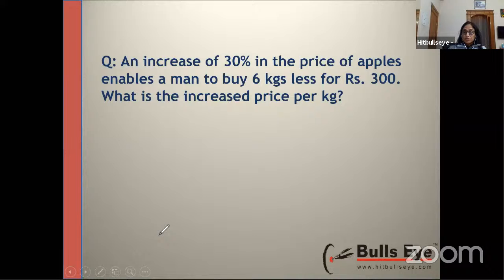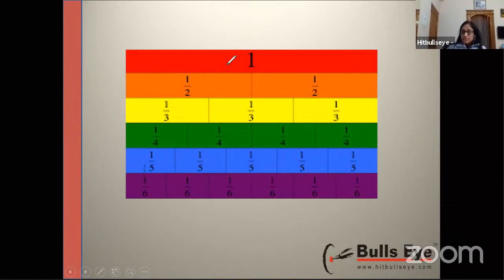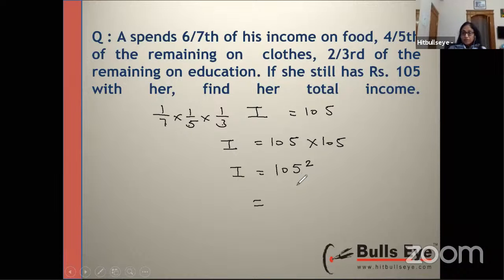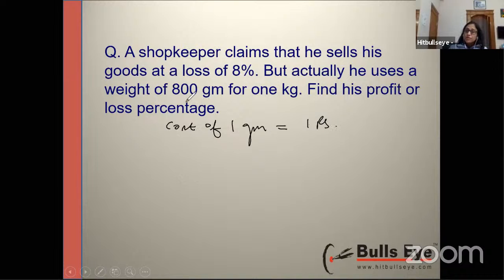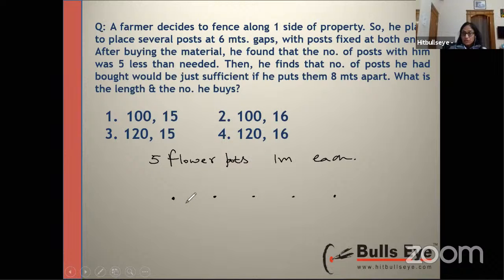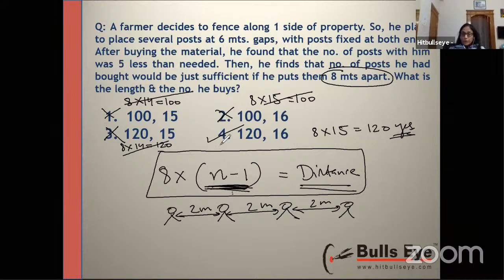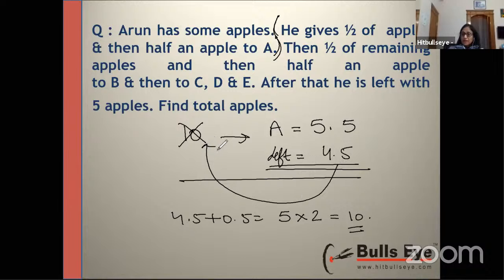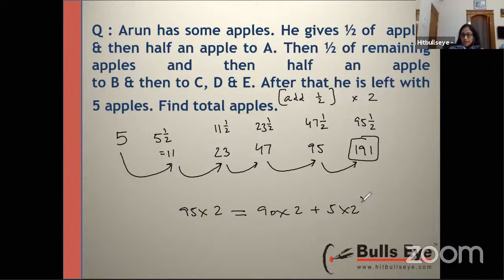CAT'21 Master Class series